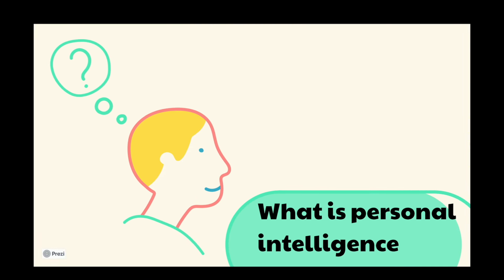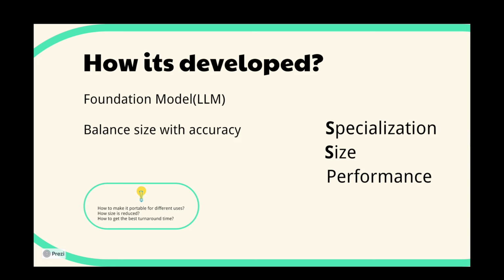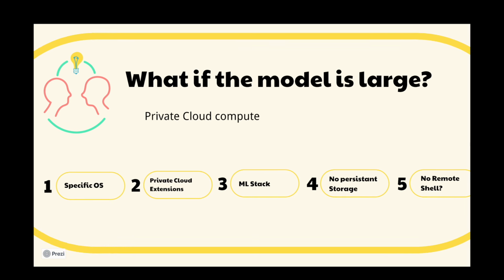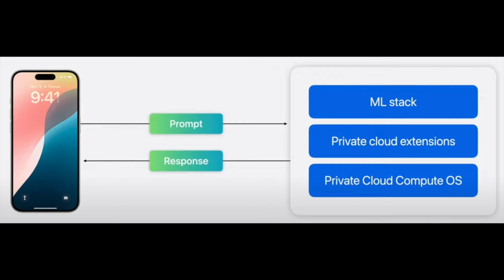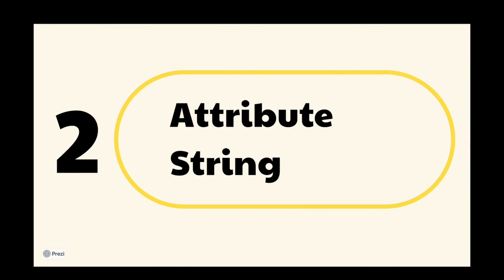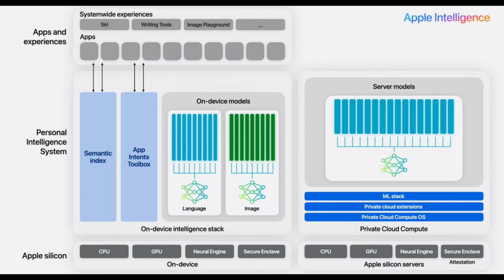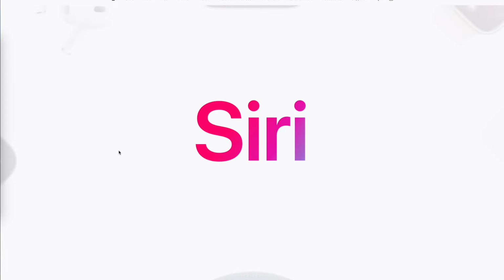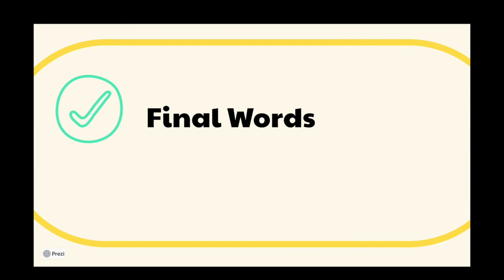Development of Apple Intelligence: How to Use it Effectively | WWDC24 Review in 6 Minutes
This video gives you quick overview of WWDC24 Platform State of Union  and how apple intelligence is created and to be used for better user experience across all apple platforms. Next i am going to discuss about major Xcode and development updates.